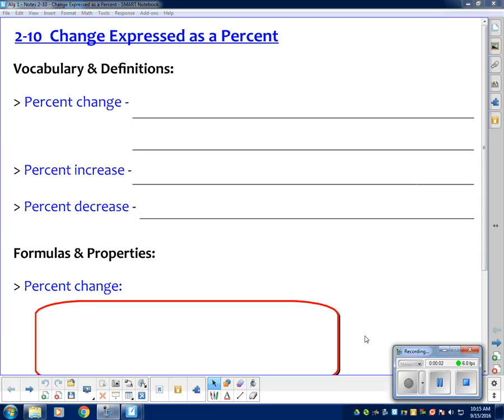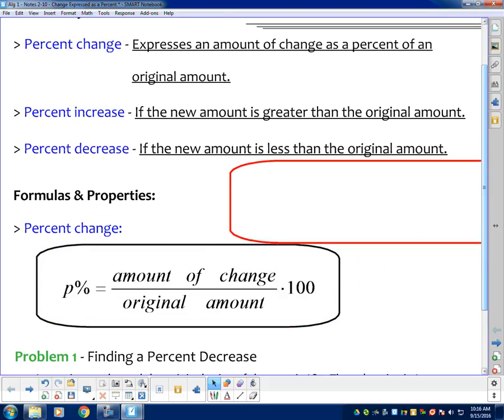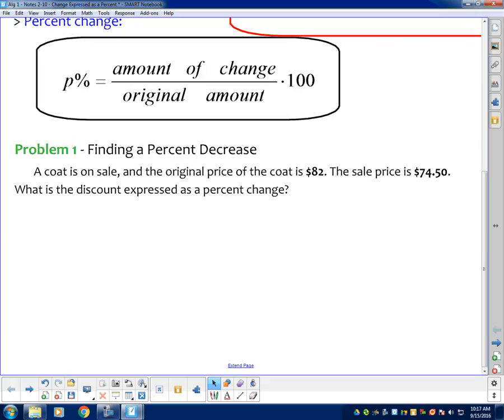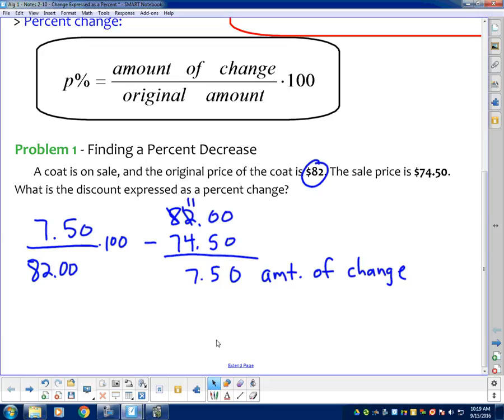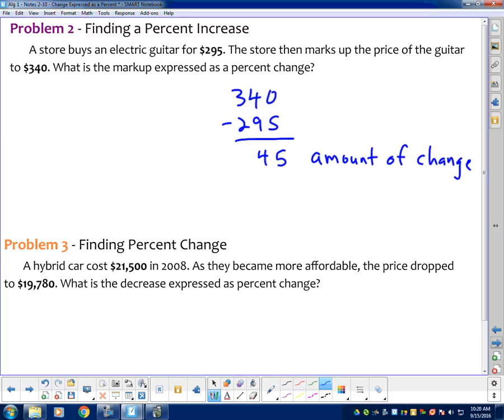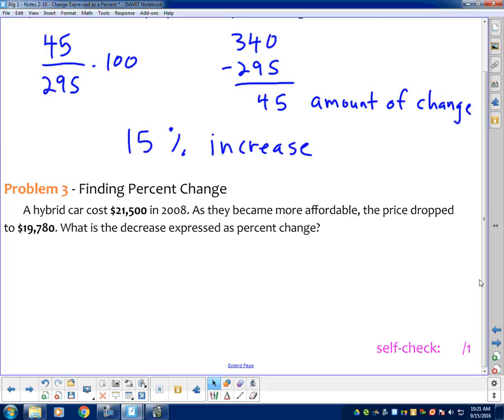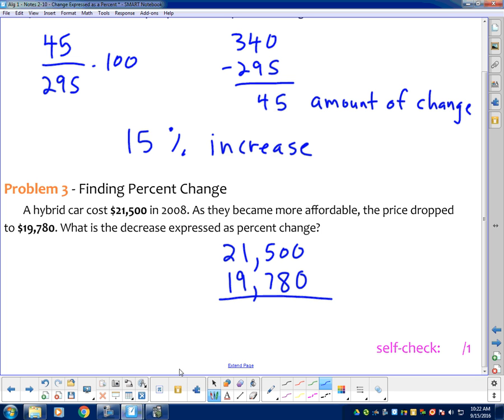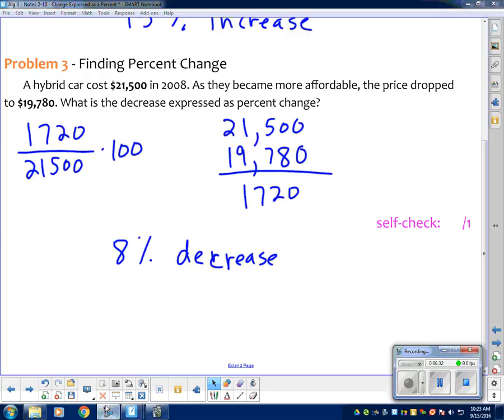2 10 Percent Change